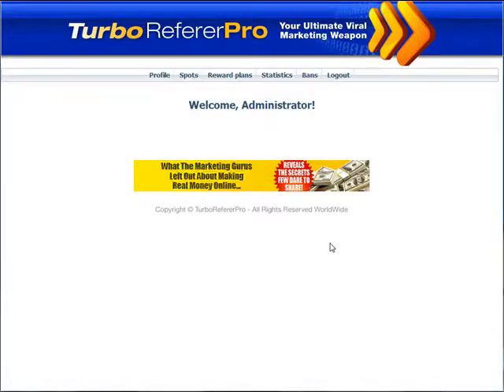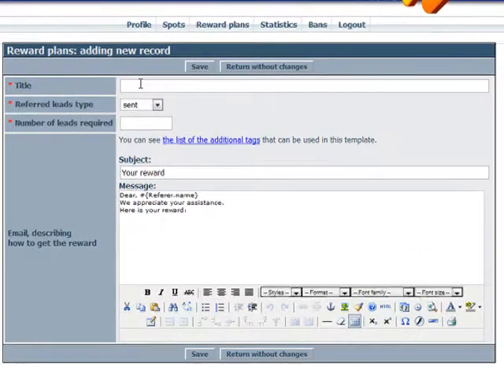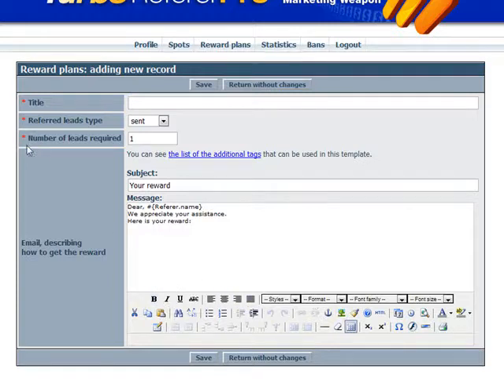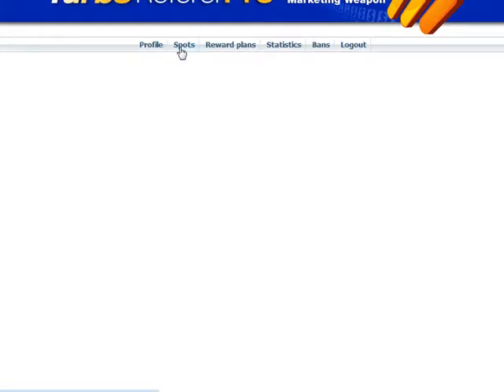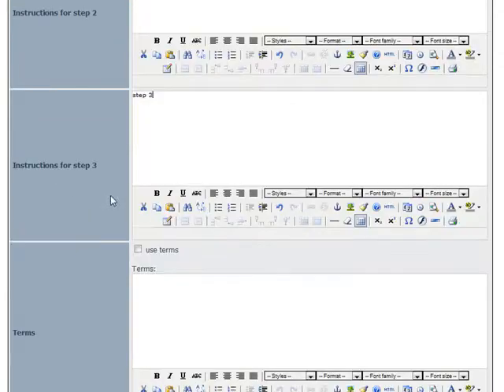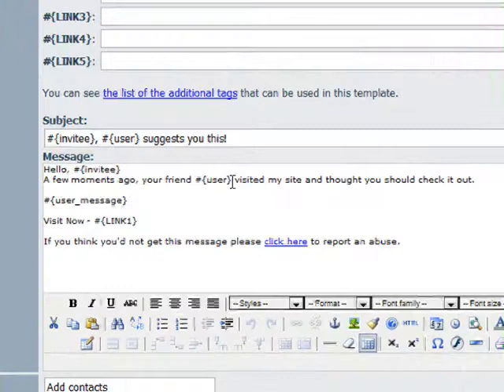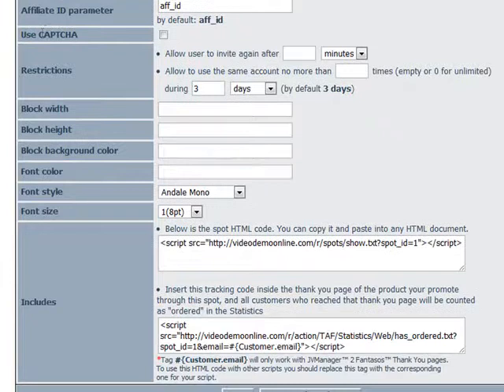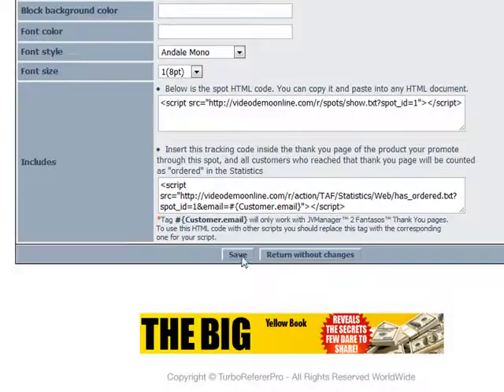TurboReferer PRO - Usage 1 of 2